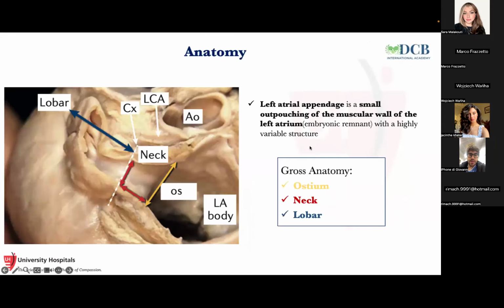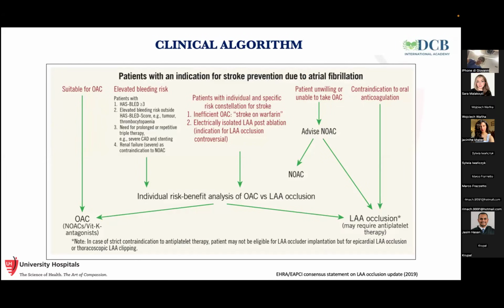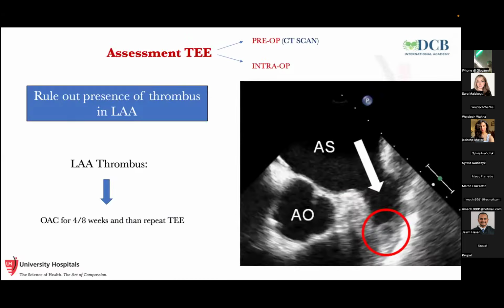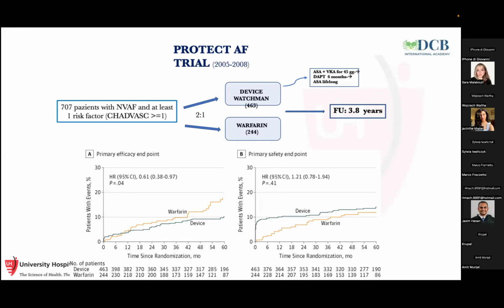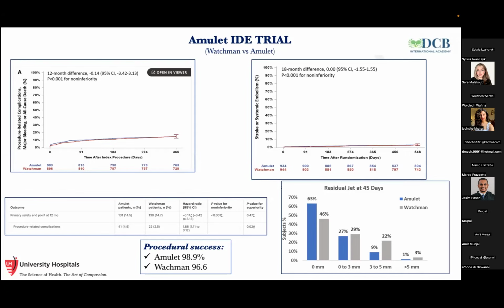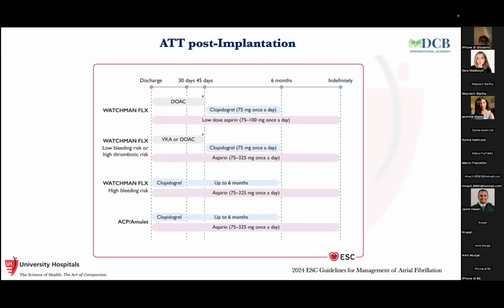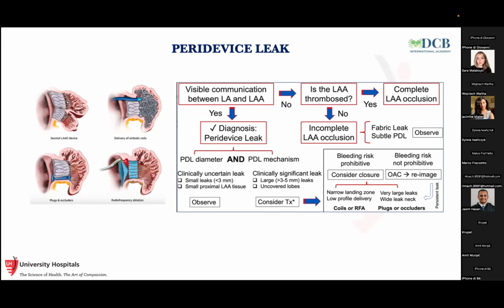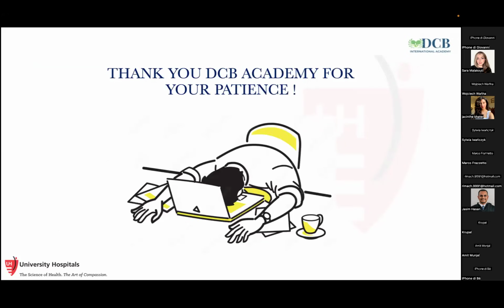Expert Insights on Left Atrial Appendage Closure | DCB Academy Masterclass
Discover cutting-edge techniques and best practices in LAA closure with this expert-led session. Enhance your skills and stay ahead in cardiac care!